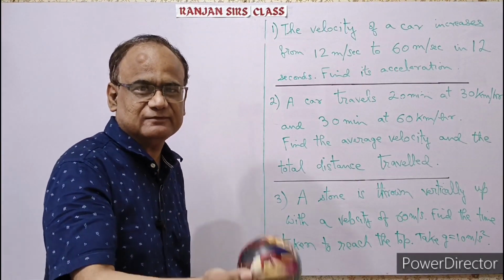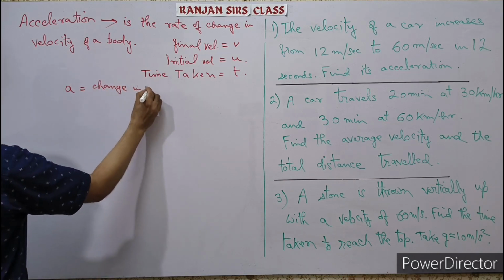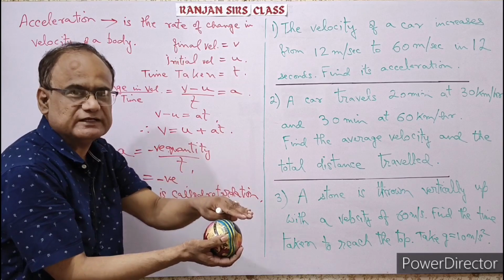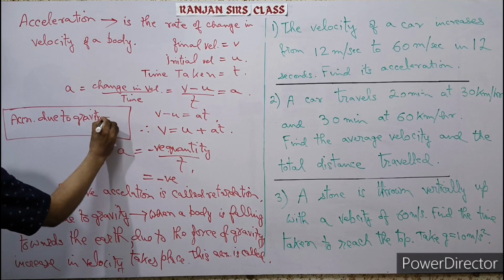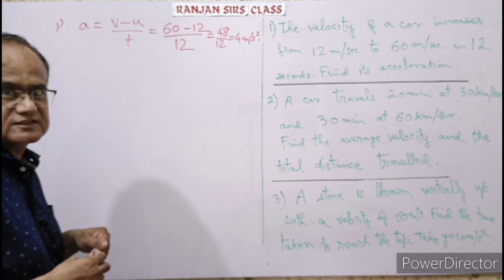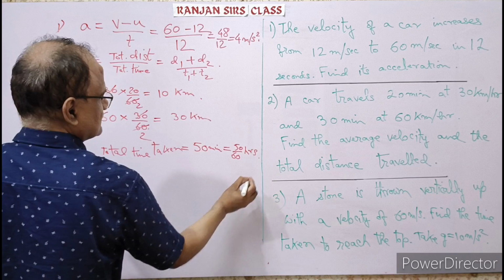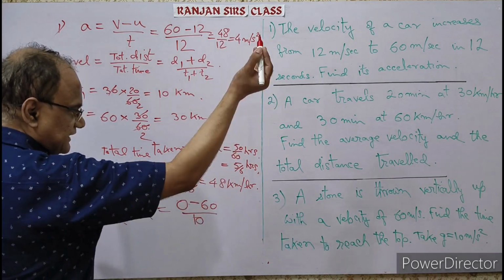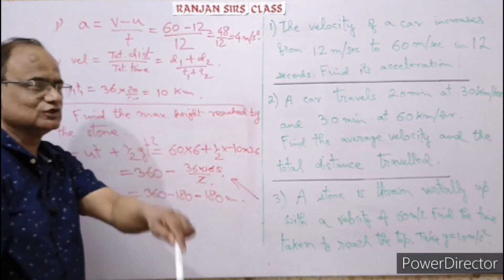Motion-part 2.Velocity,acceleration due to gravity.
Education.Physics for class 9.